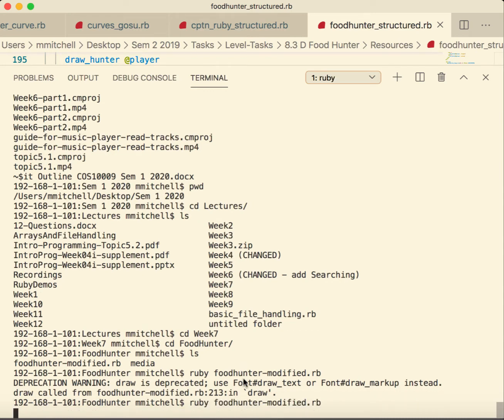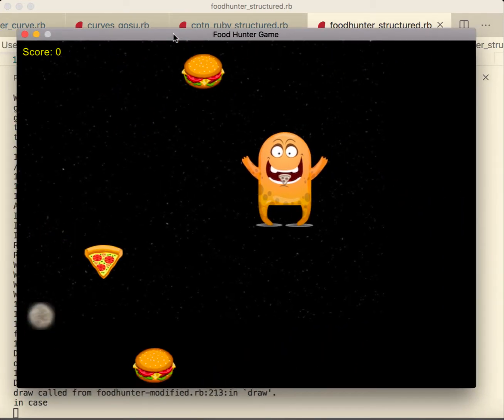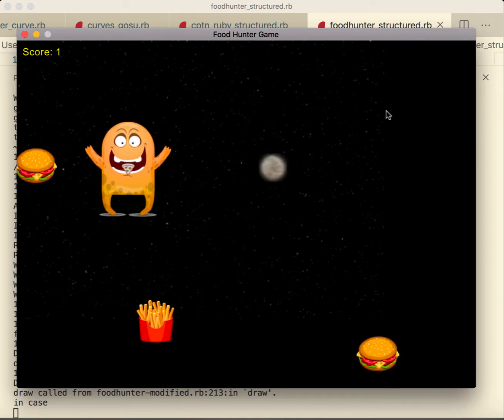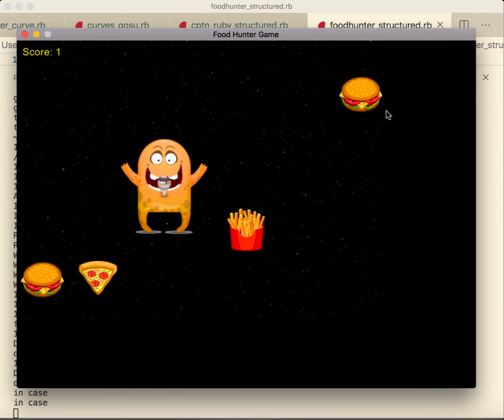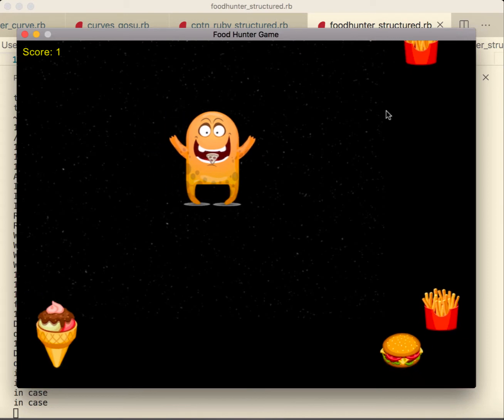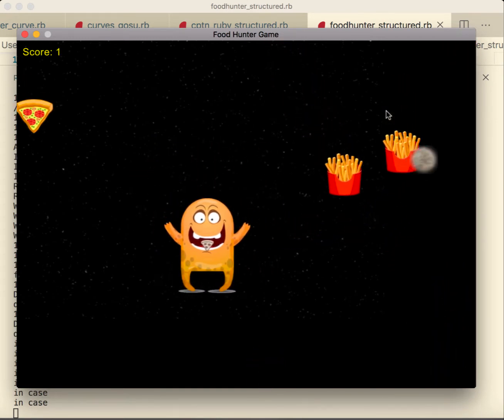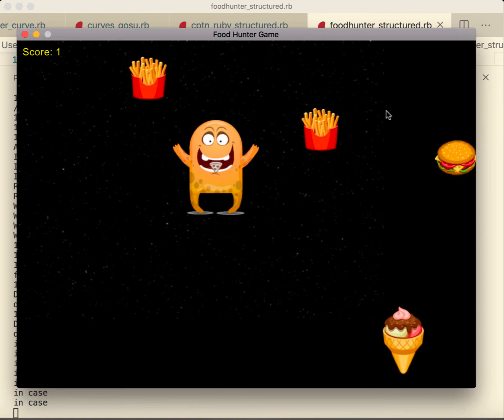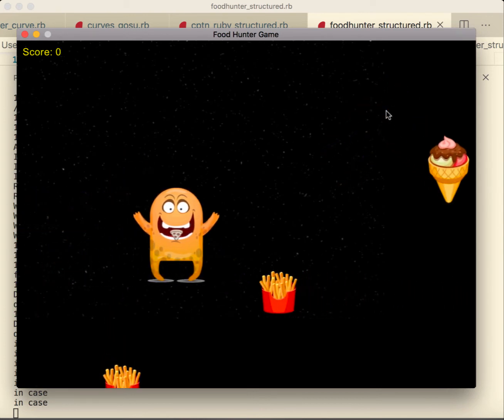Foodhunter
This video demonstrates the requirements for the Foodhunter task for Introduction to Programming